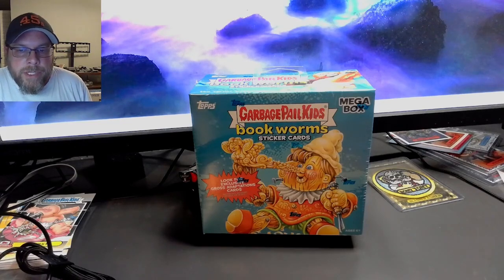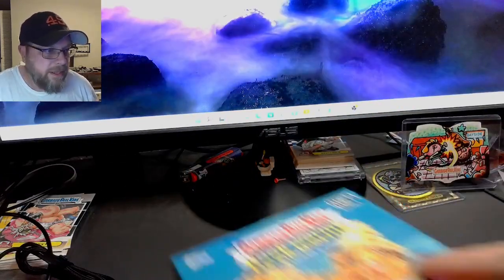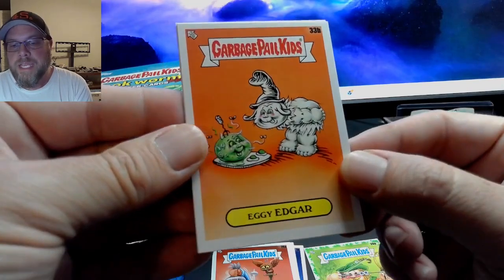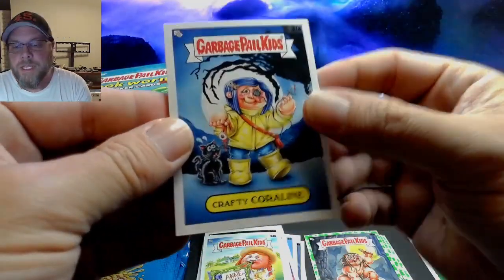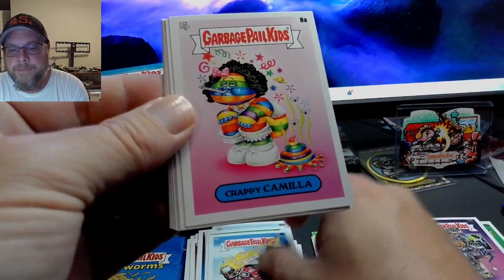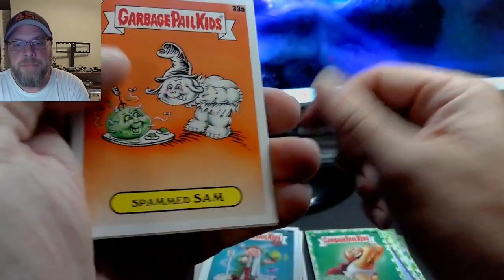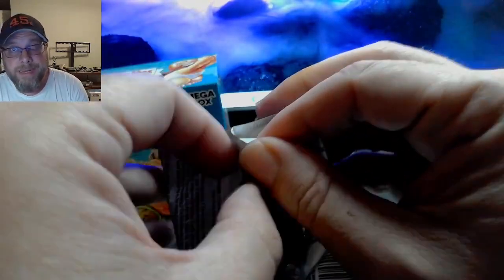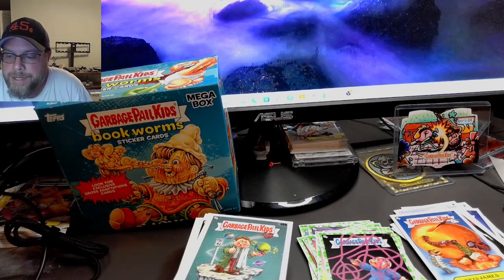Garbage Pail Kids Amazing Sketch and Book Worms Toy Aisle Mega Box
Checking out the new Toy Aisle Mega Boxes.  Are they any better?

Plus check out the amazing sketch by GPK Nik!